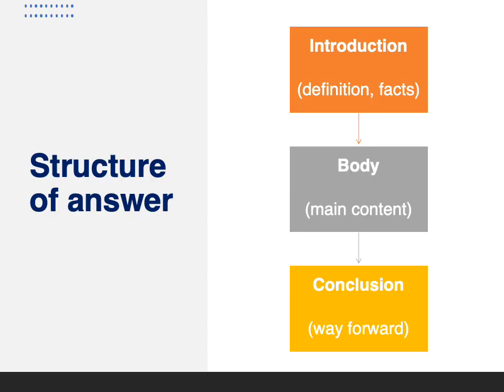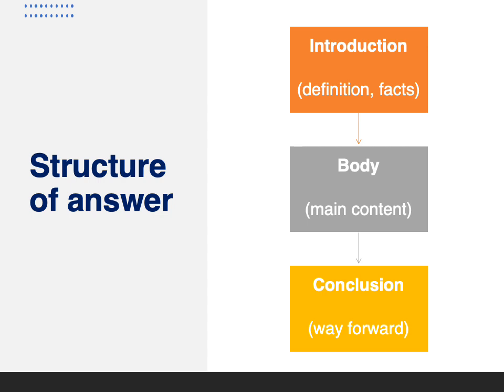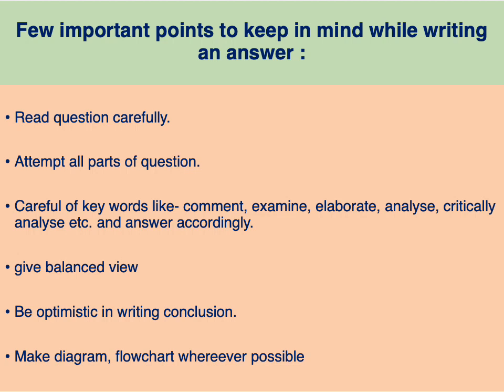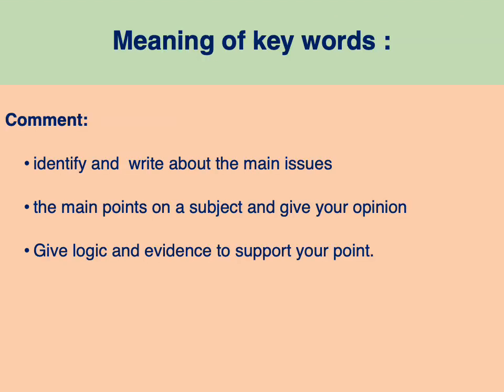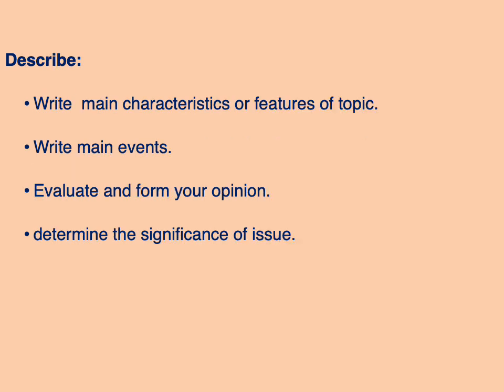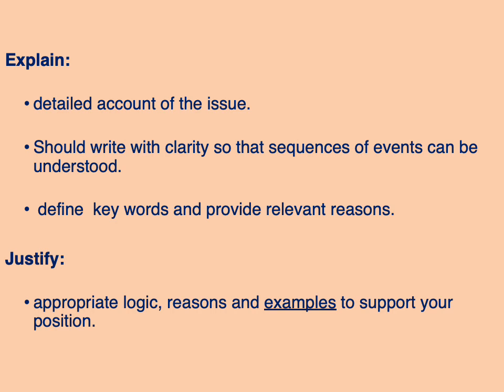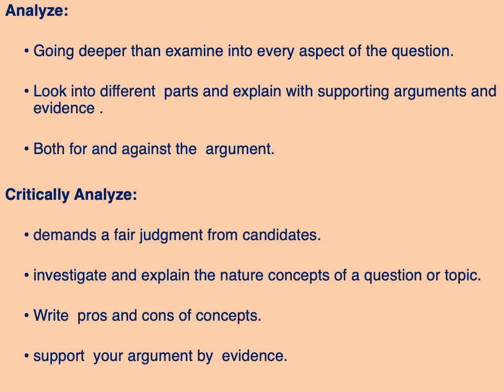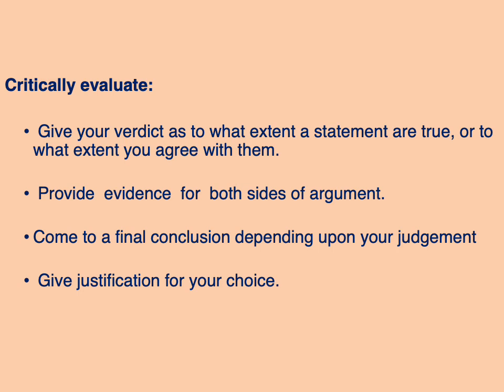MAINS ANSWER WRITING STRATEGY - UPSC / STATE PSC || ART OF WRITING GOOD ANSWERS || By Pooja Mishra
Mains plays a key role in final selection and getting good rank in UPSC CSE examination. Here are some important tips to score good marks in mains exam.